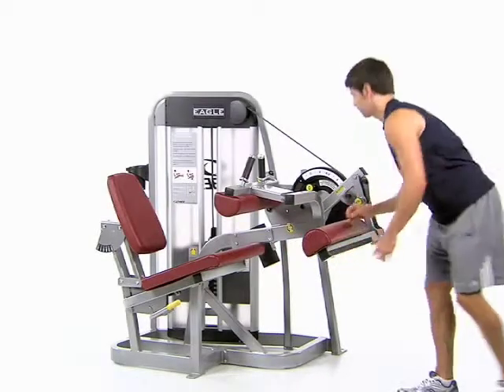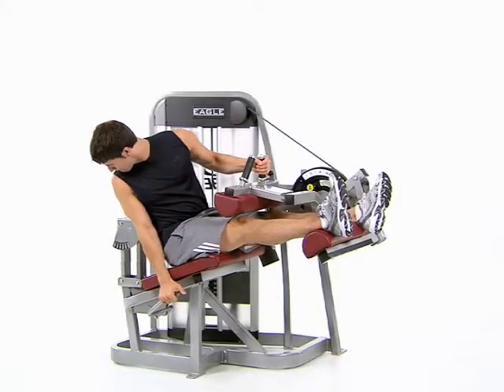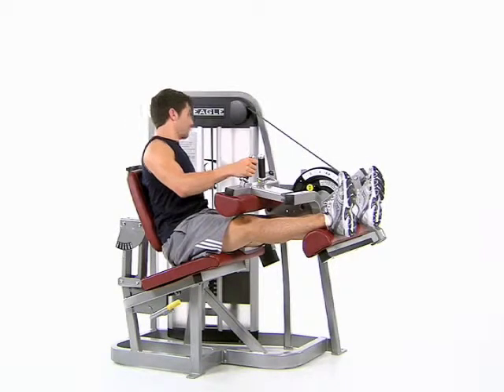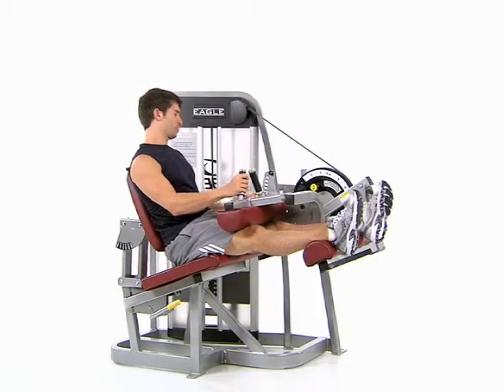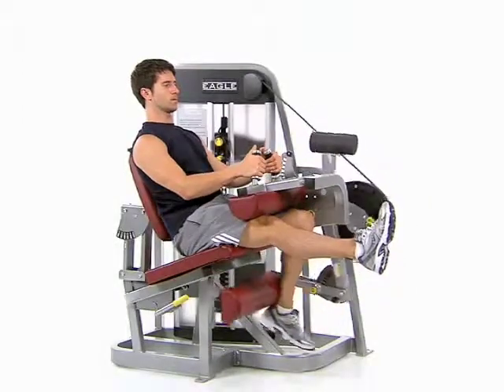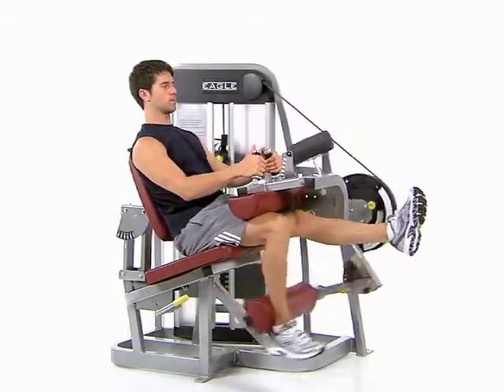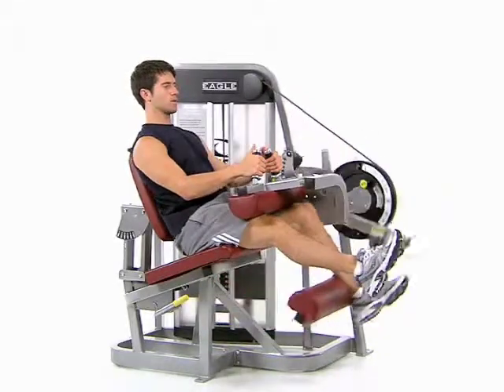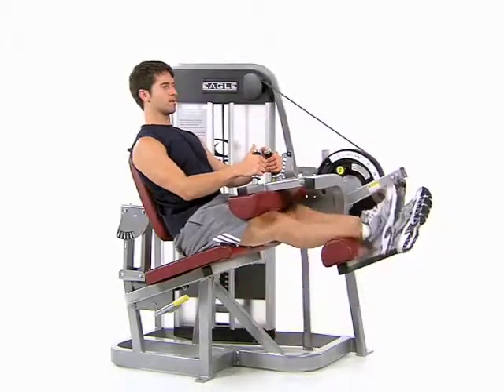Alternating Leg Curl - Cybex Eagle Seated Leg Curl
1) Pull down against the leg pad until your foot is beneath the seat.

2) Return to the starting position and repeat for several repetitions.